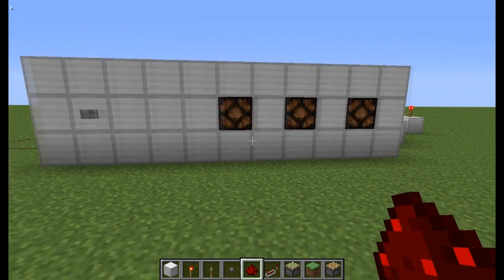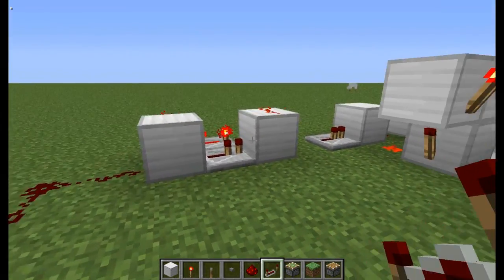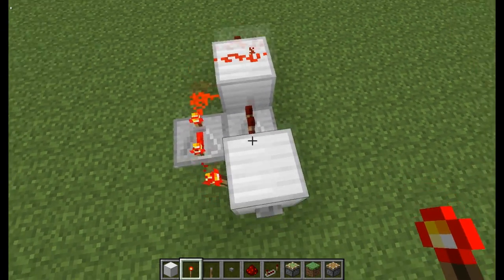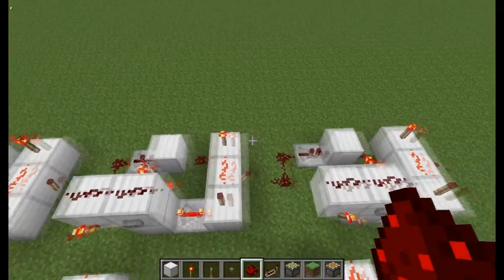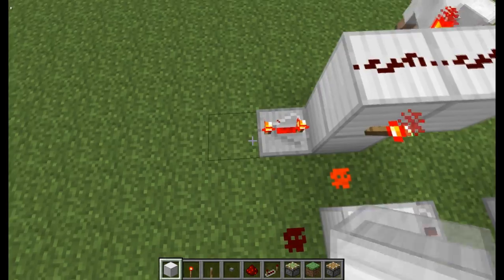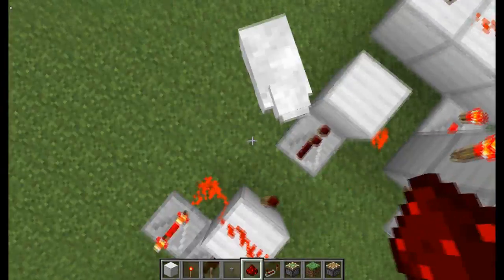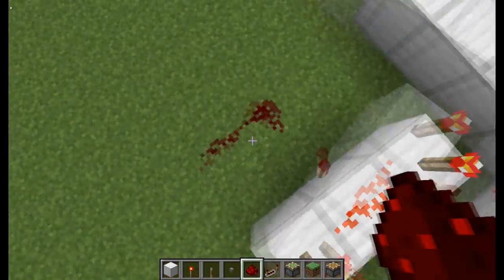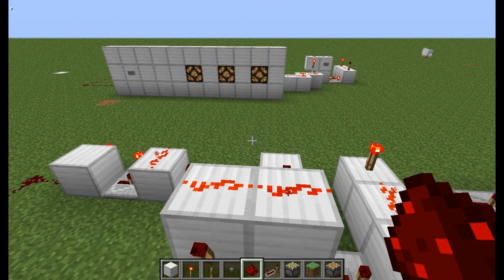How to: Redstone Sequencer / Daisychain (Tutorial Tuesday Ep. 1)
In this series I go over some advanced redstone contraptions and complicated gates. During this series i will also be showing some redstone machines and useful things like XP grinders and more!